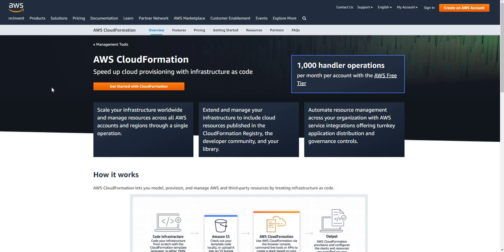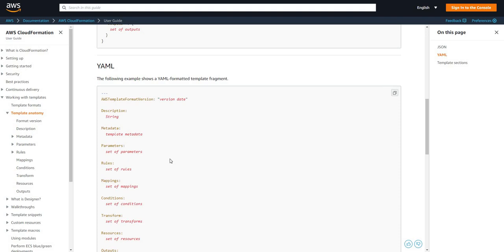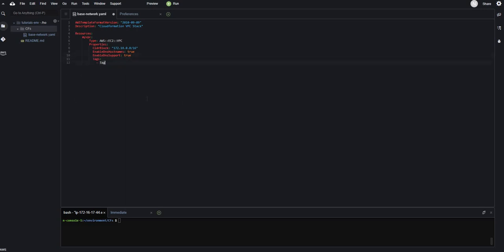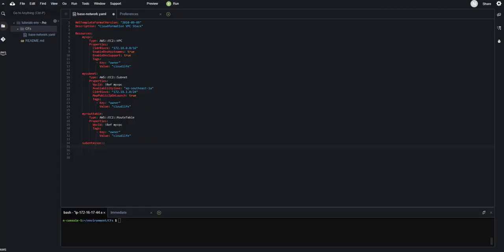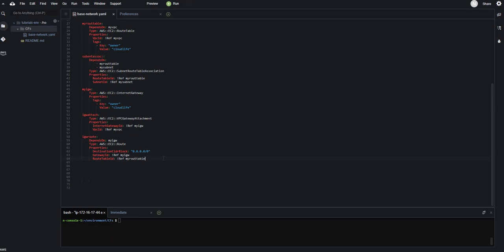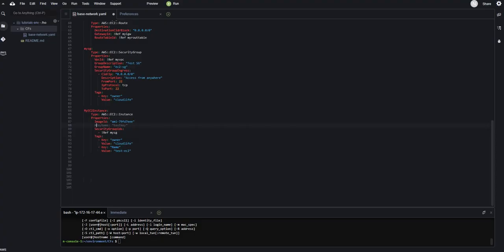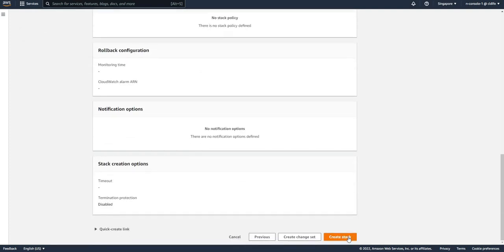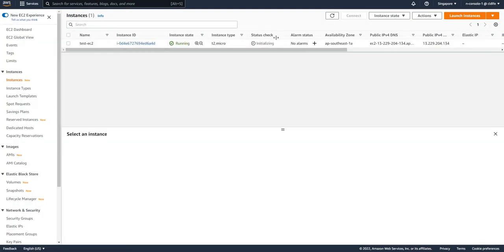AWS Cloudfromation ; Introduction and Writing your First Template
This explain on how you can Write an AWS CloudFormation template so that you can deploy your AWS infrastructure in a declarative manner using IaaC.

If you have any Questions or Discussions, please open them in the following Git Repo. I'll try my best to provide you an answers at the earliest possible time.

Template Structure

Resource Code Blocks